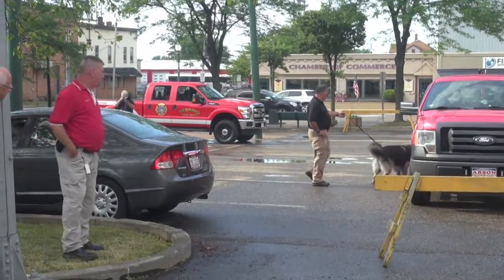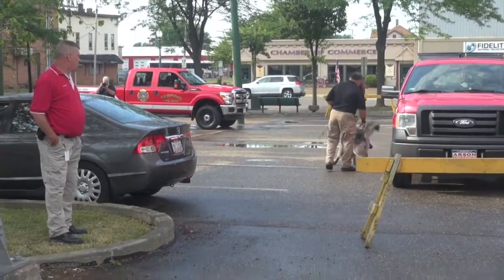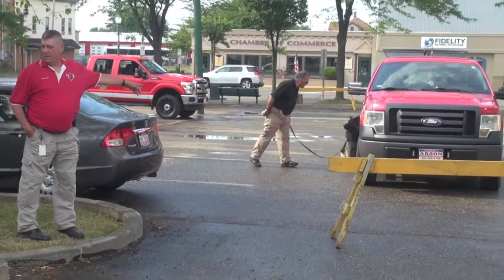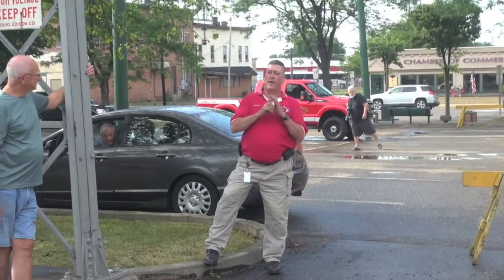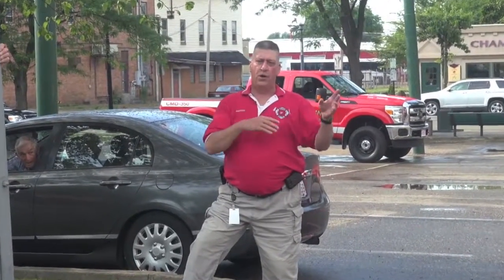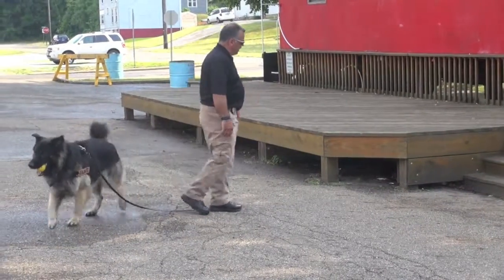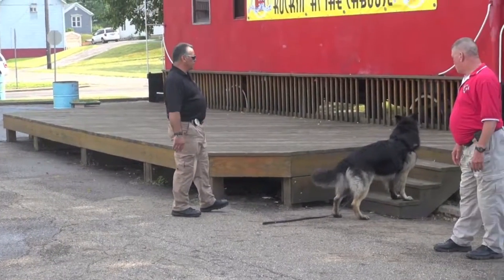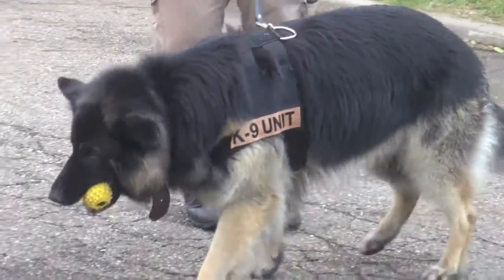Operation Fire Dog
Operation Fire Dog Accelerant Dog demonstration with Canton Fire Department dog Capo, handler Joe Carafelli and Guy Aumend, Alliance Fire Department.